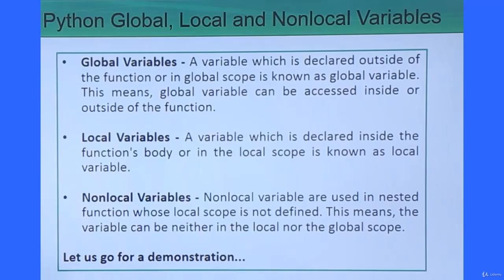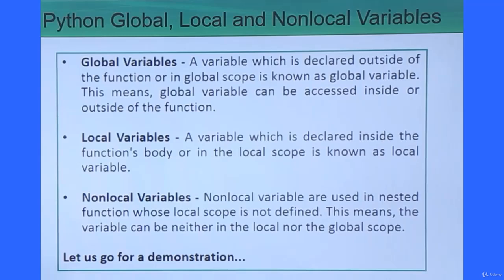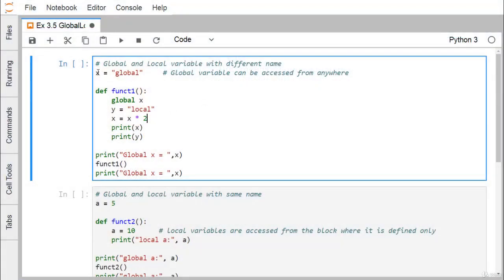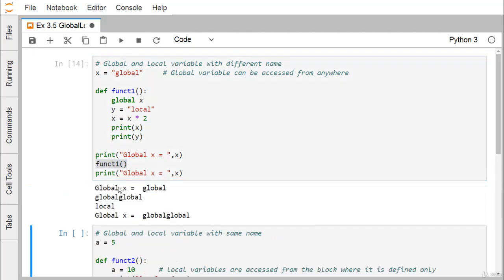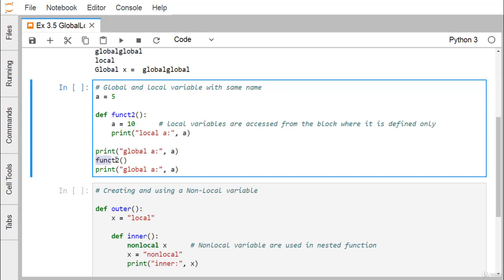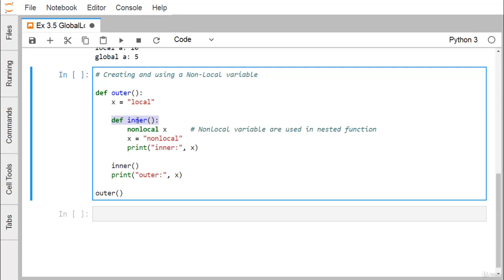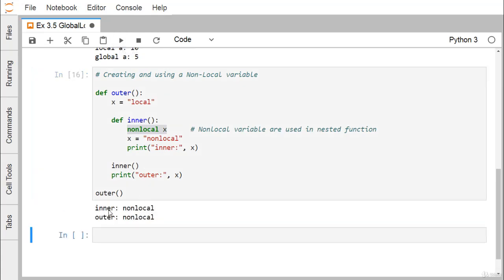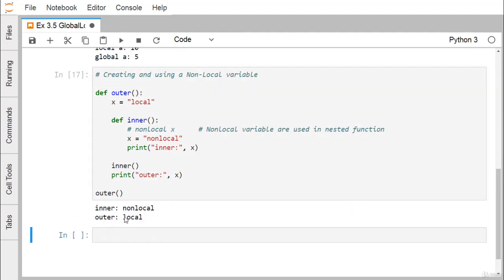016 Tutorial 16 Python GlobalLocal And Nonlocal variables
Python GlobalLocal And Nonlocal variables